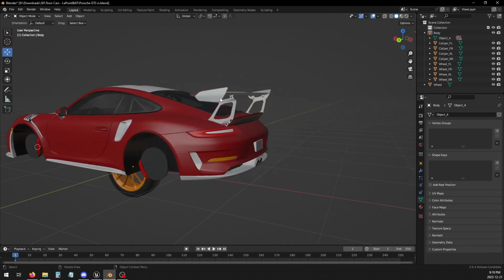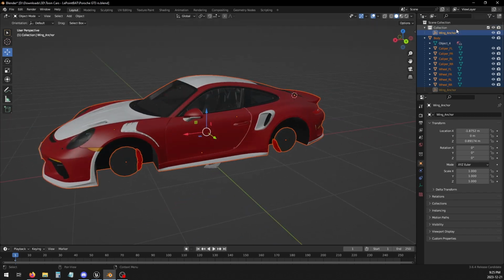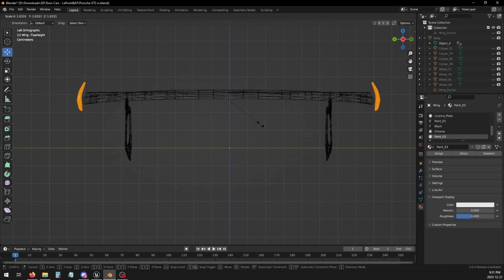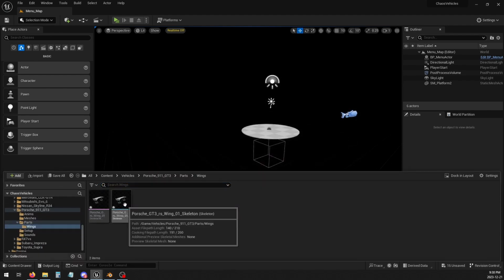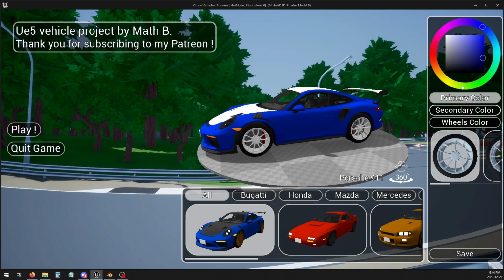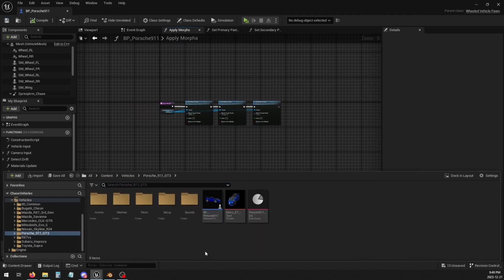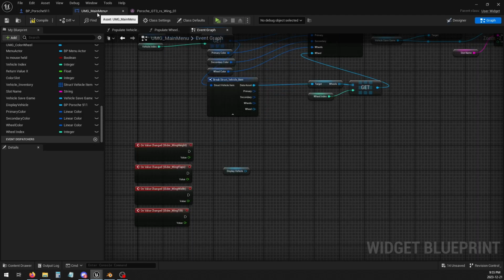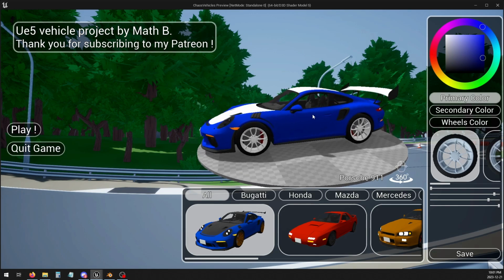31 - Wing customization using morph targets. starting in blender! (UE5 vehicle tutorial)